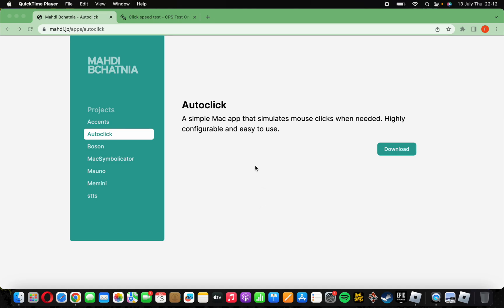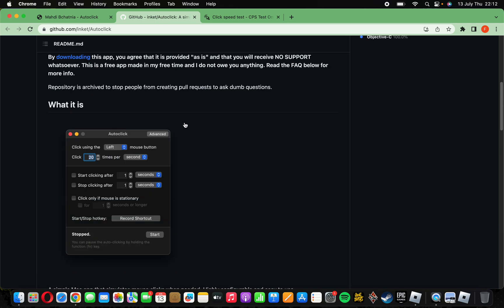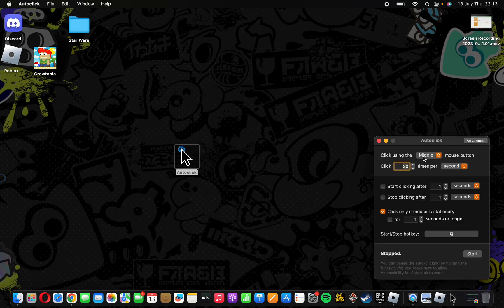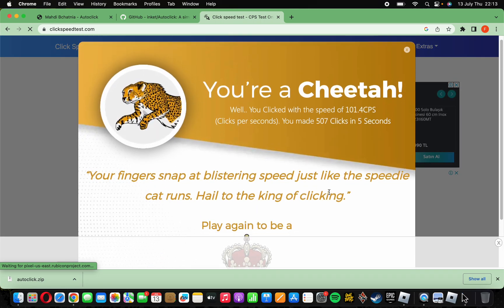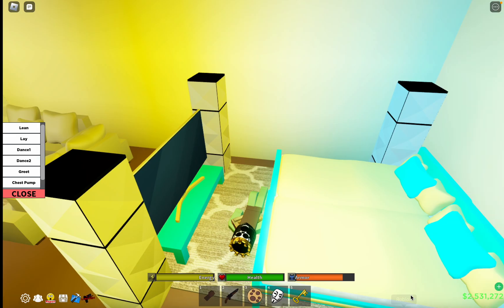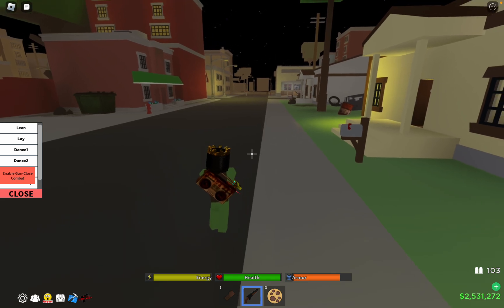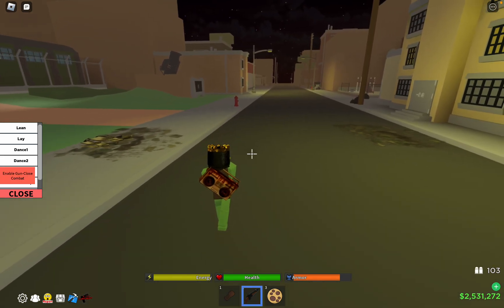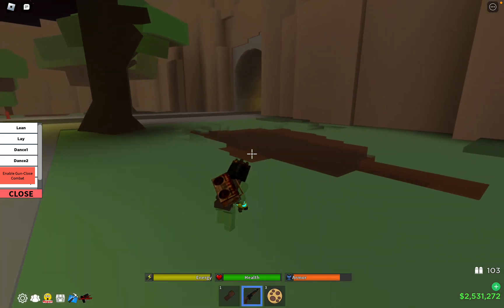How to macro in da hood MAC OS + Free auto clicker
Tysm for watching I Hope it worked for you guys make sure to sub if it worked!!